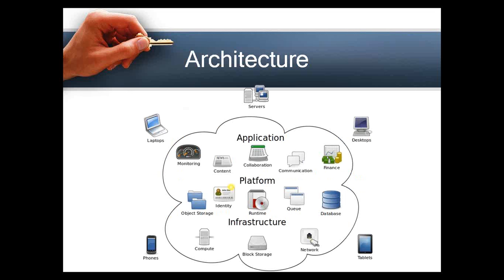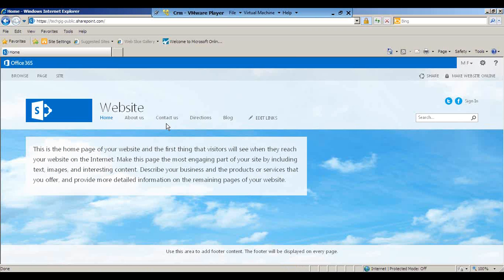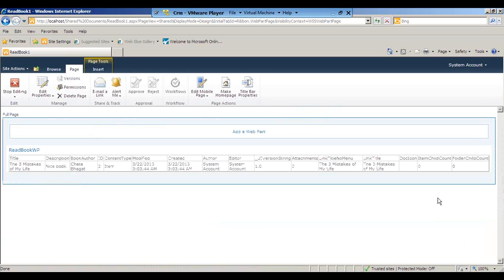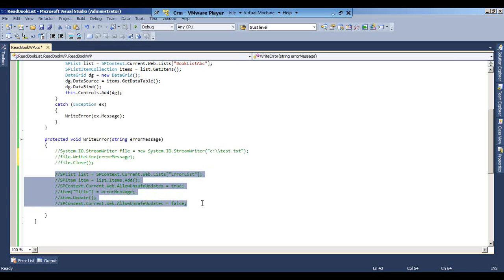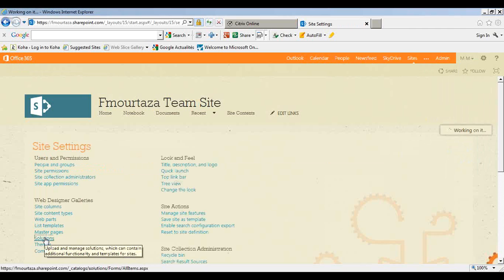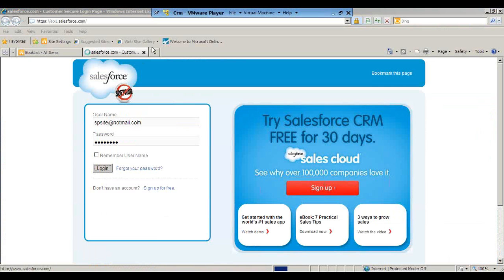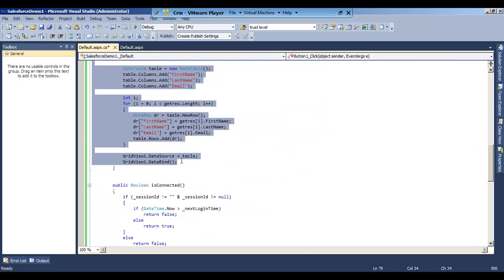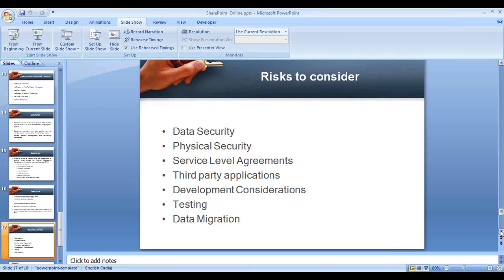SharePoint Online and Deploy Custom Solutions with Office 365 and Salesforce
SharePoint Online lets you create sites to share your documents and information, making it easy to work together with colleagues and customers. As part of Office 365 SharePoint Online empower your Business.